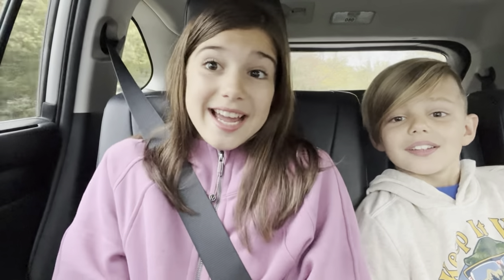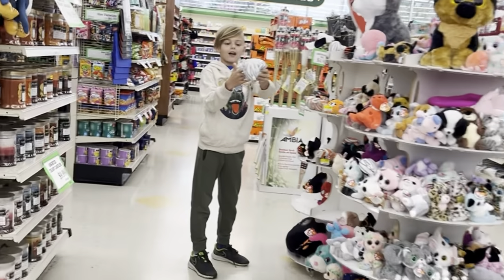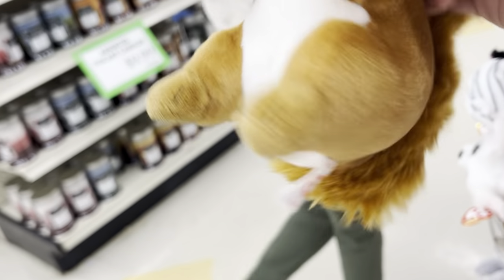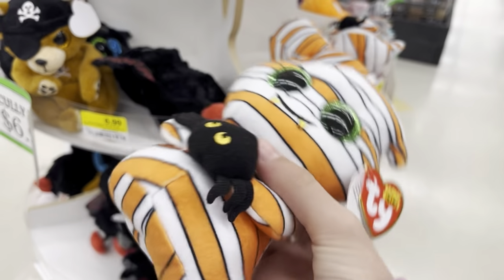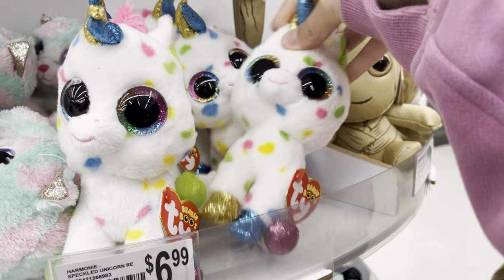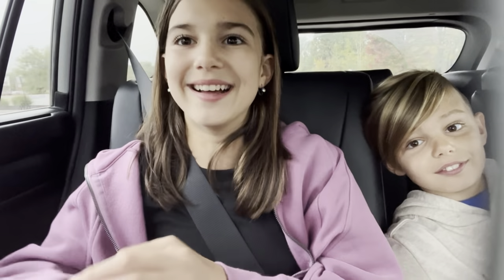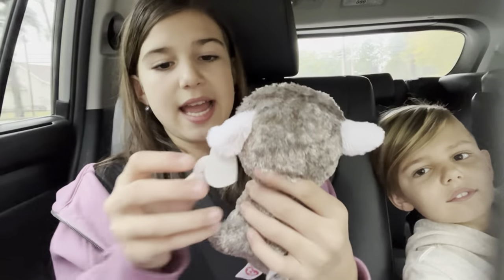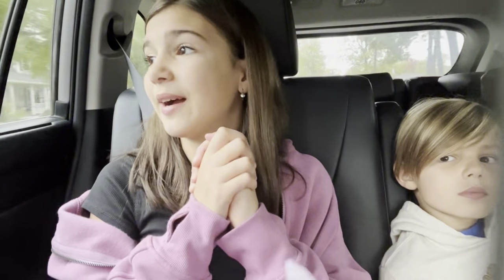BEANIE BOO HUNTING!!! Going to Drug mart and Michels